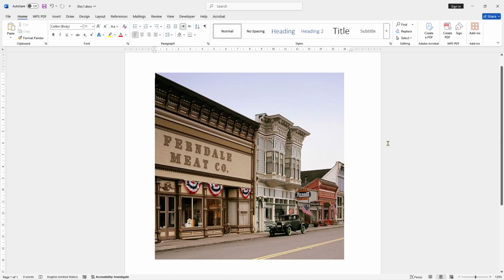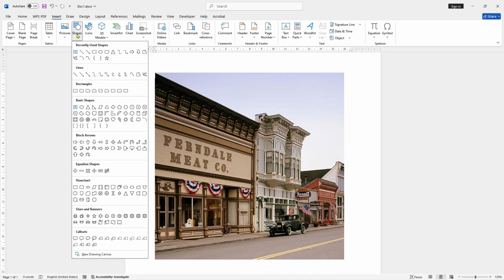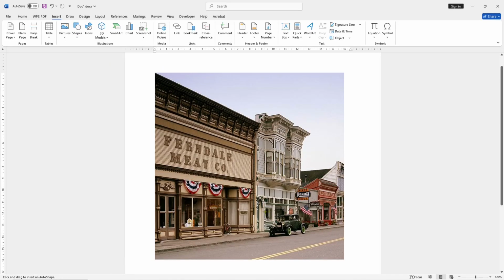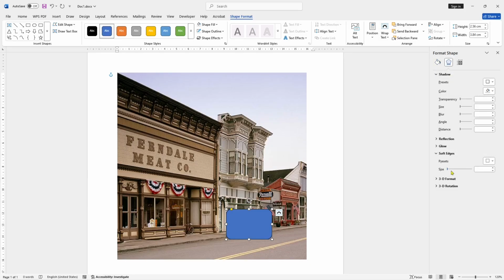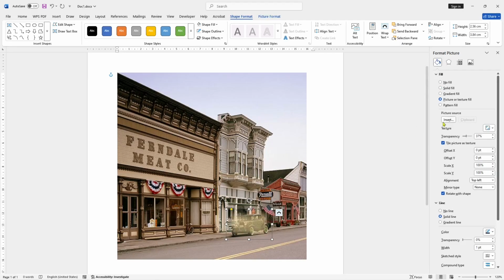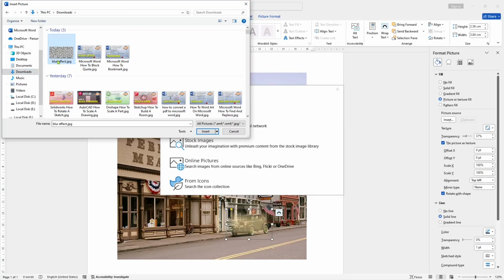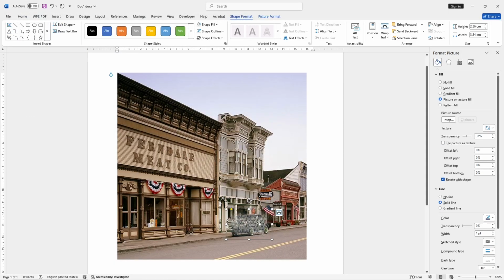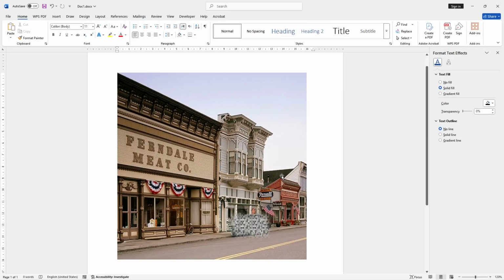Microsoft Word How To Blur Part Of Picture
Learn how to blur a specific part of a picture in Microsoft Word with easy step-by-step instructions. Enhance your documents and presentations with this useful feature.